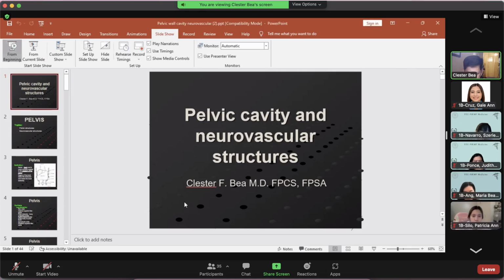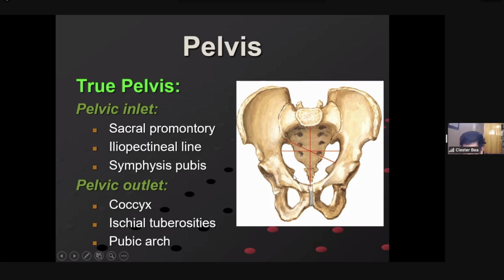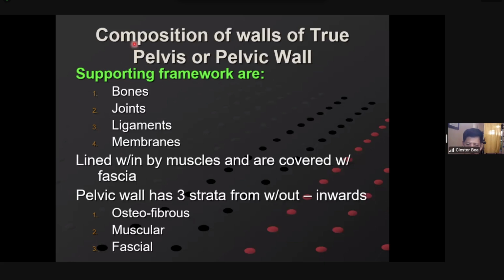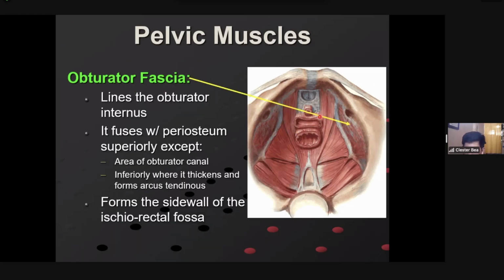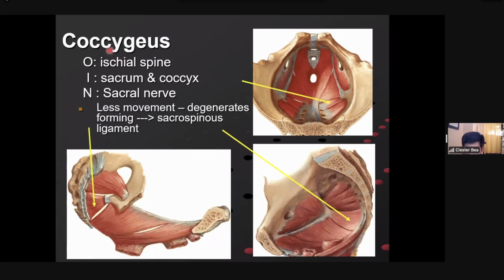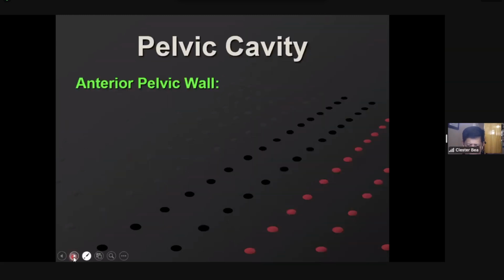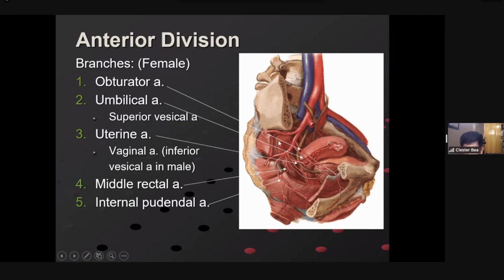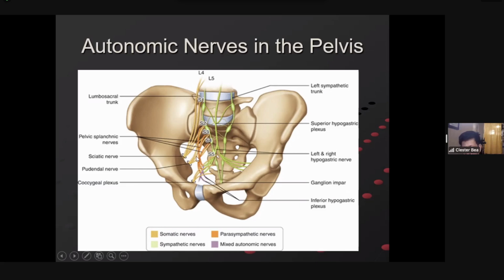Pelvic Cavity and NVS Part 1